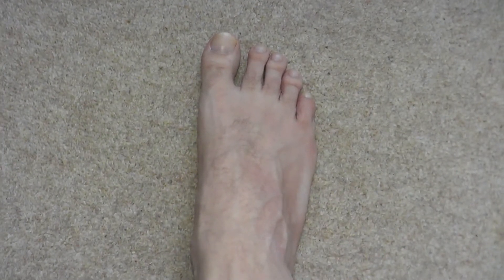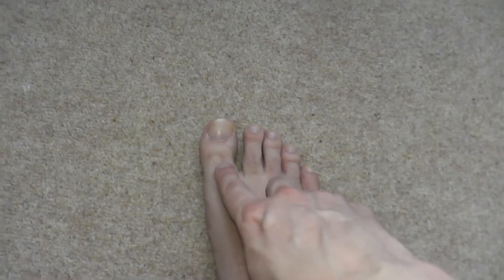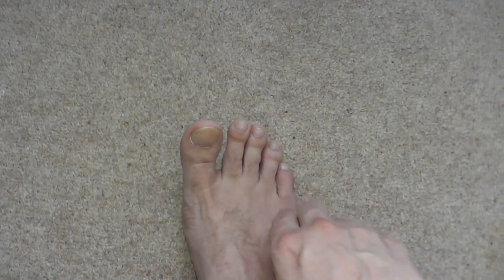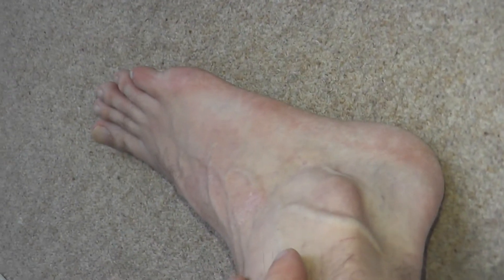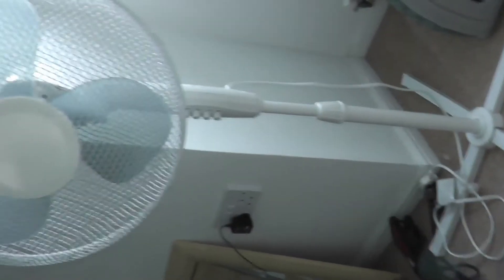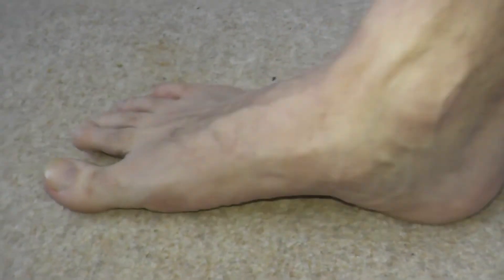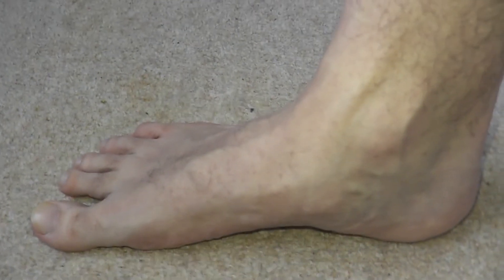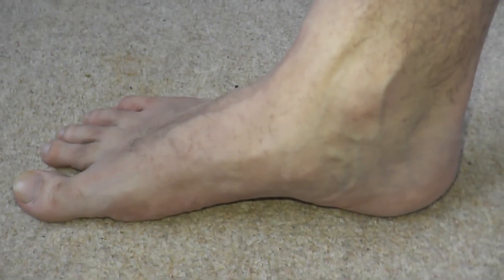My Right Foot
Let me show you my right foot!